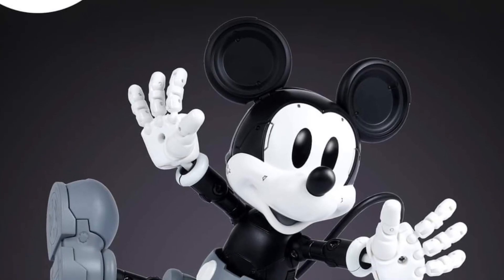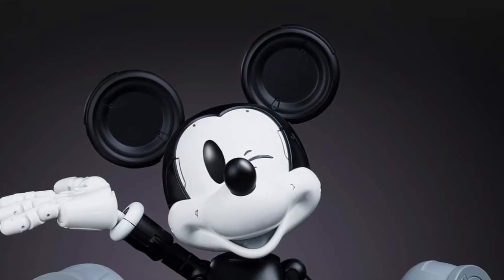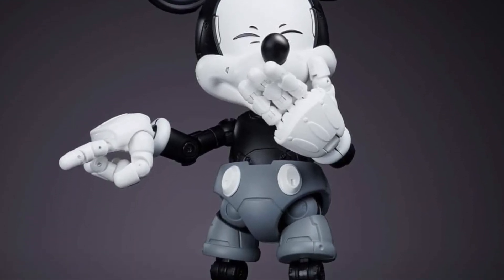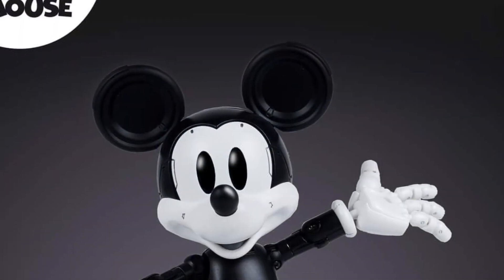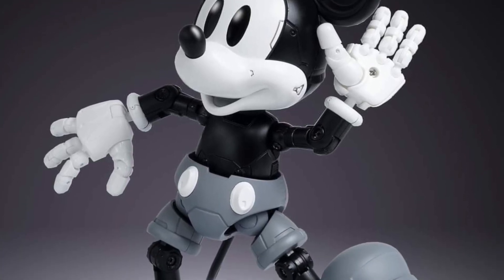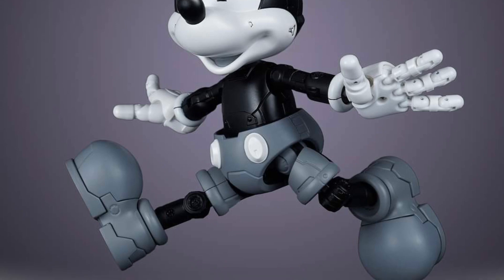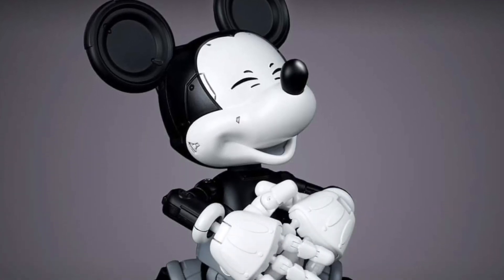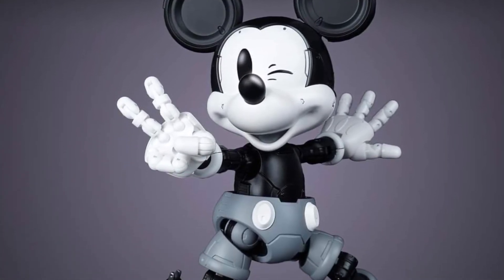New heat boys black white classic Disney Mickey Mouse die cast action figure revealed